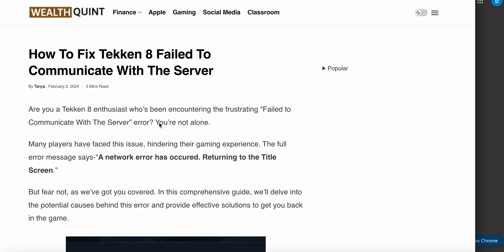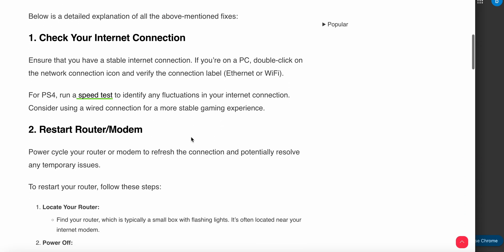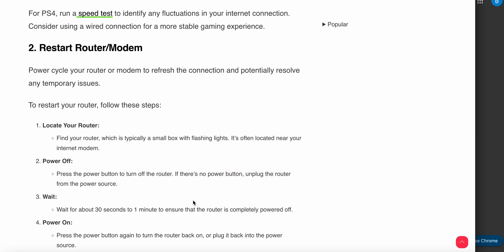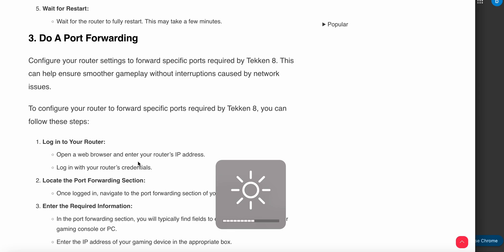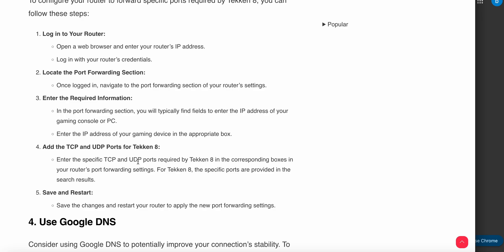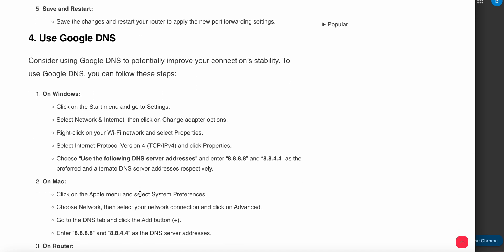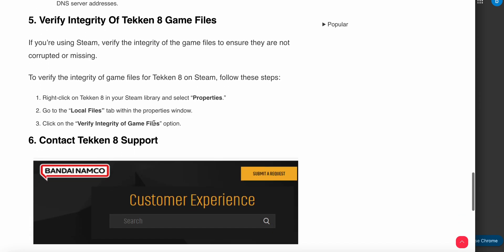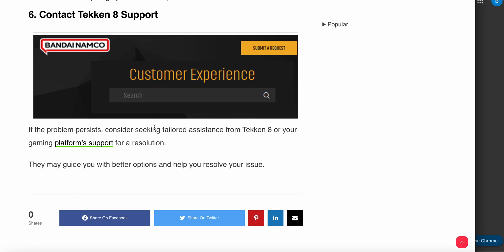How To Fix Tekken 8 Failed To Communicate With The Server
Are you a Tekken 8 enthusiast who’s been encountering the frustrating “Failed to Communicate With The Server” error? You’re not alone.
Many players have faced this issue, hindering their gaming experience. The full error message says-“A network error has occured. Returning to the Title Screen.”

0:00 Introduction
0:22 Fix  1: Check Your Internet Connection
0:50 Fix  2: Restart Router/Modem
1:30 Fix 3: Do A Port Forwarding
2:36 Fix 4: Use Google Dns
3:37 Fix 5: Verify Integrity Of Tekken 8 Game Files
4:08 Fix 6: Contact Tekken 8 Support